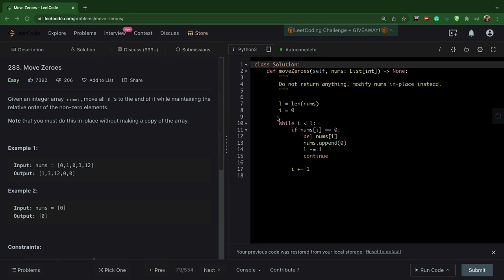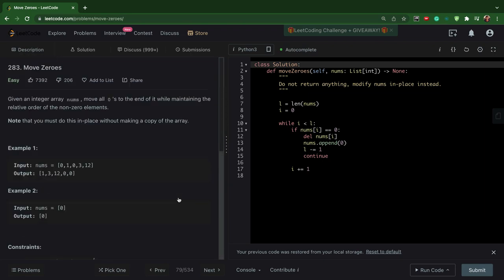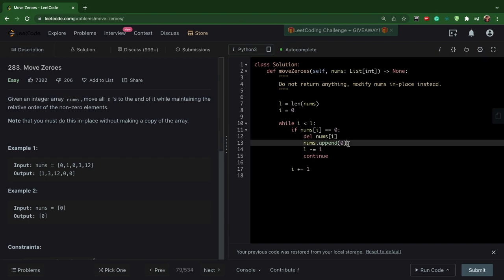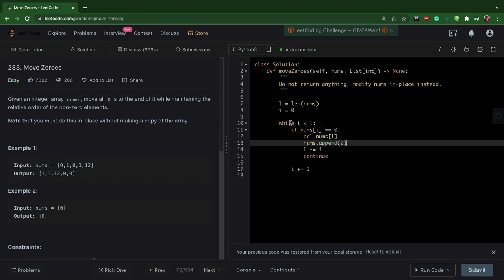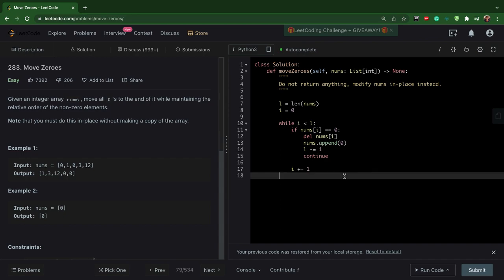283. Move Zeroes - python 3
283. Move Zeroes - python 🐍  (easy)